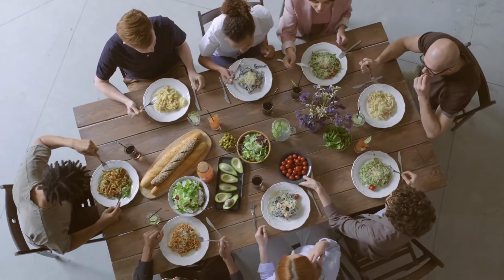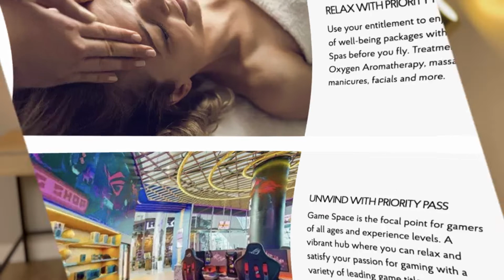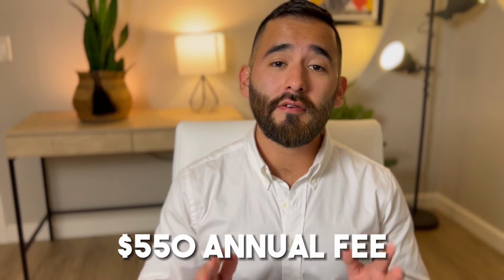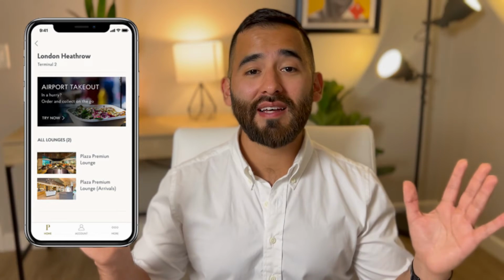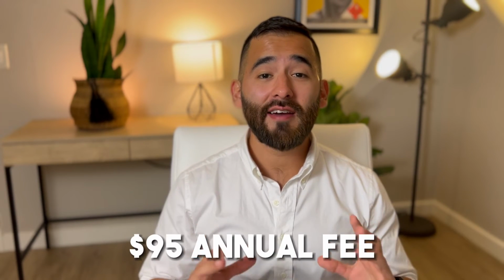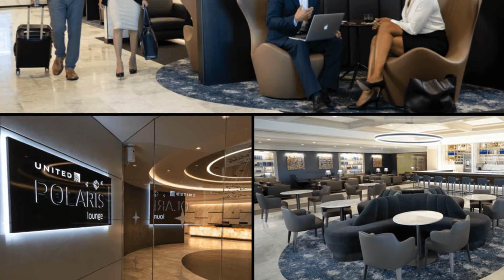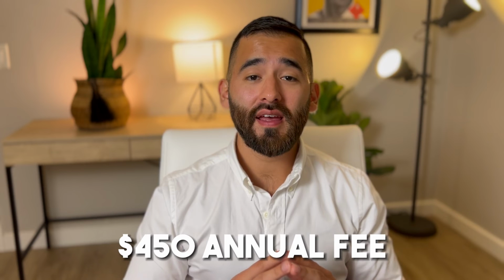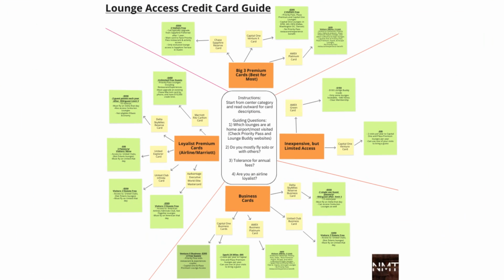Best Credit Cards for Airport Lounge Access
There are A LOT of lounge access cards out there, but you likely may have only heard about 3 of them: the American Express Platinum, Capital One Venture X, and the Chase Sapphire Reserve. Here's those AND the others.

In the video, I talk about 10 different credit cards that give you access to a mixture of Priority Pass Lounges, Plaza Premium Lounges, American Express Centurion Lounges, Delta Sky Club, American Airlines Admirals Club, United Club, and more. We talk about the Airline Loyalty Cards and the exclusive Marriott's Ritz Carlton Card. I even talk about some mid-tier cards that you may not have known give lounge access. To make it all digestible I also have a free downloadable guide for you below.

📖CHAPTERS:
0:00 Intro & Common Lounge Networks Ranked
2:40 The Big 3
6:30 Useful Tools
8:01 Inexpensive but Limited
9:28 Loyalists
12:42 A Reality Check
13:16 The Two Piece Finale